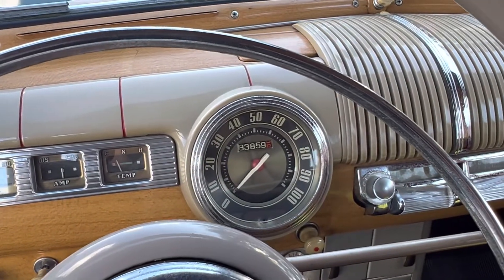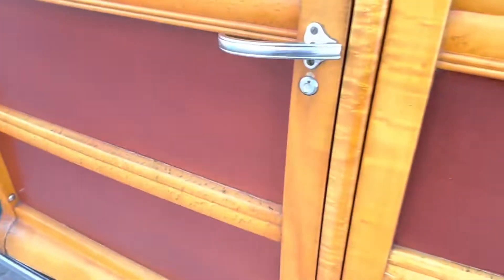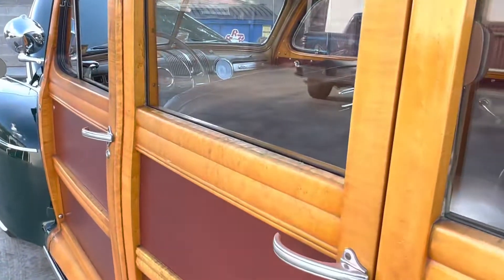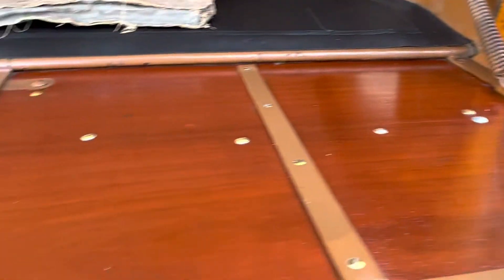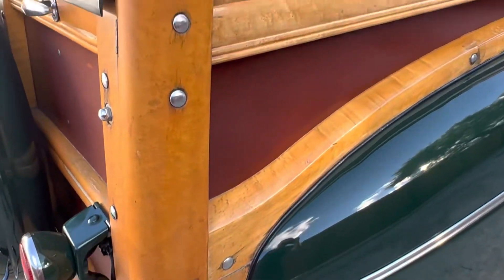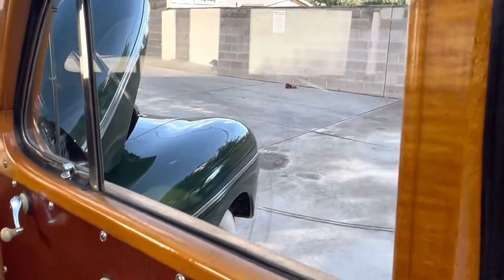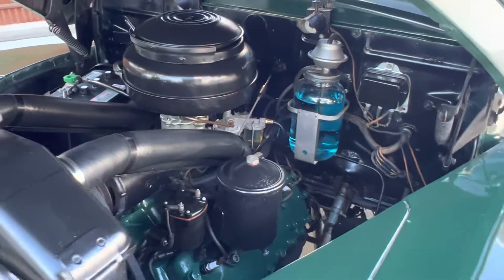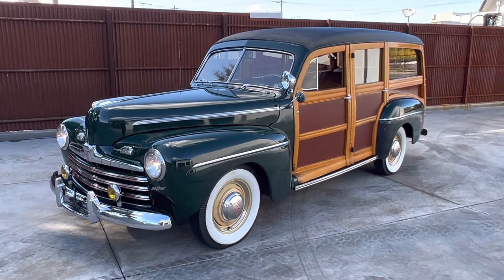1946 ford woody